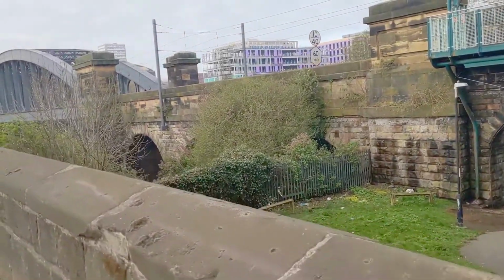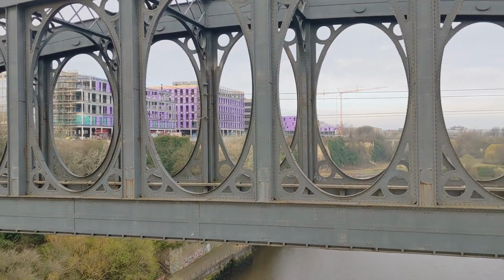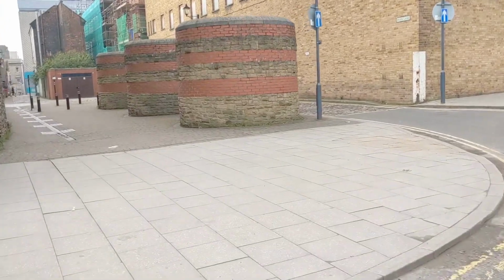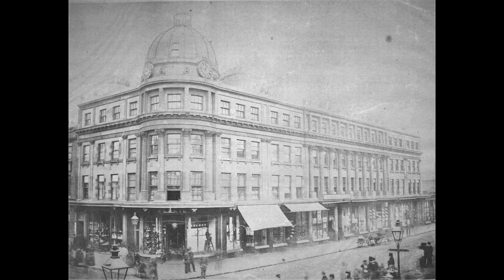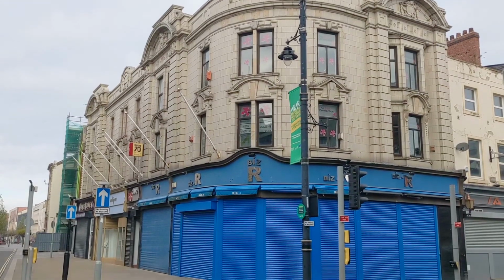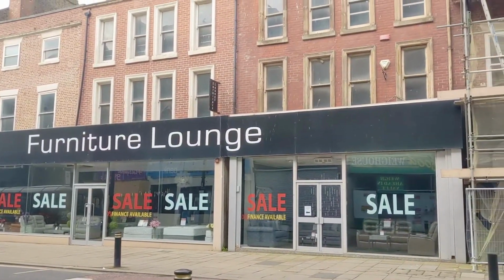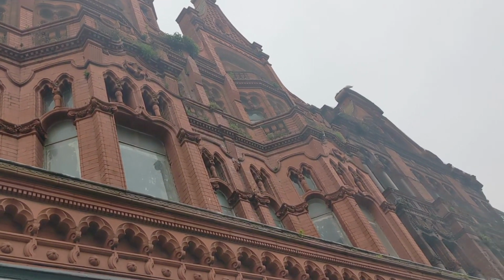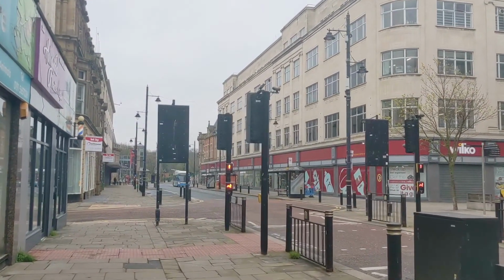Secret Wearmouth Bridge Toilets AND Mackie's Corner! Sunderland City Centre Historic Tour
Let’s discover some of the history within Sunderland’s city centre!

I’m from the North side of Sunderland so let’s walk over the Wearmouth Bridge; an iconic bridge that has been built upon three times over it’s history!

Thank you so much for all the love on my previous Sunderland history tour, it really means the world that you like my Youtube videos! Please let me know where you'd like me to go next :)

Newspaper articles and adverts were found through my Find My Past subscription and old photographs are from the Sunderland Antiquarian Society.